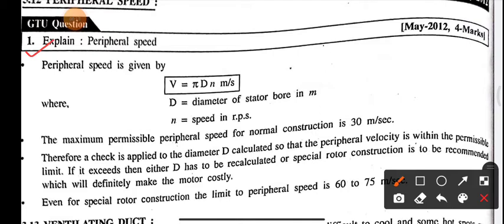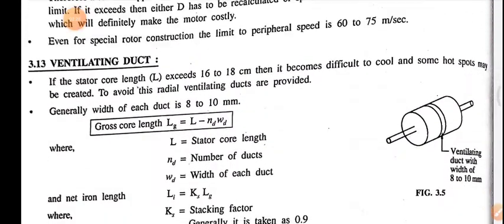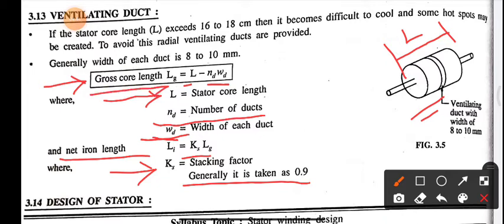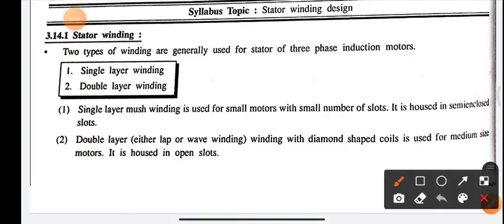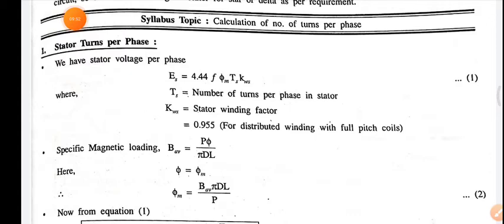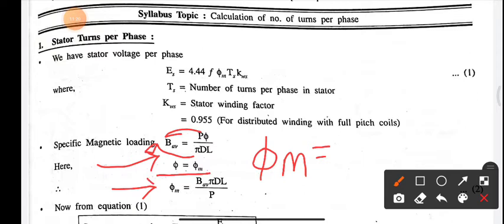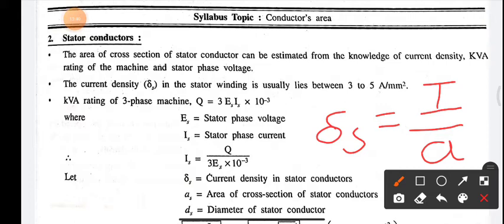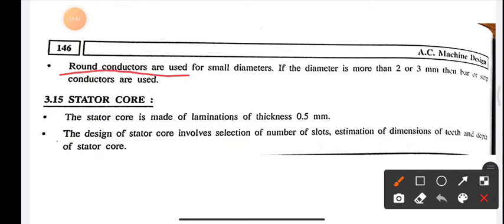Design of AC Machine Unit-1 Part-5